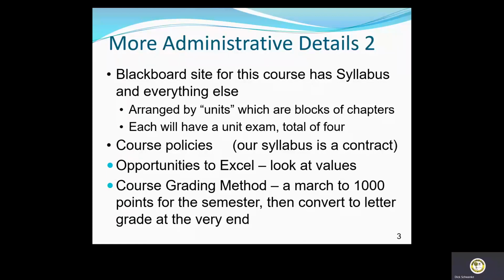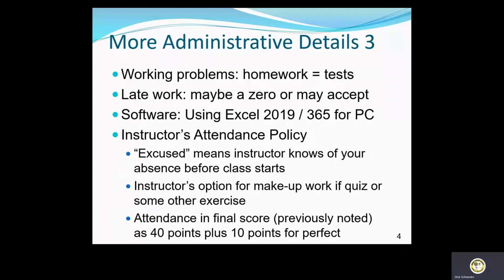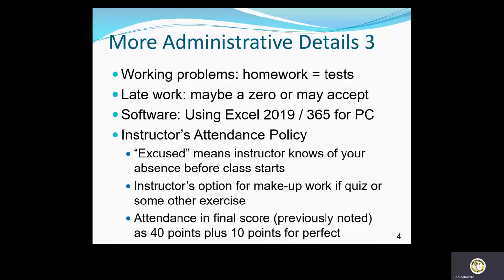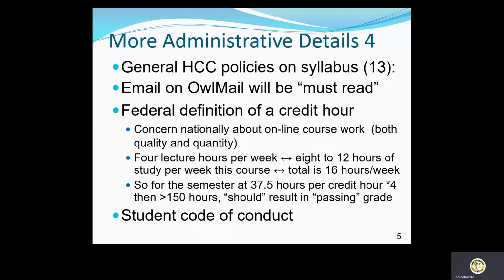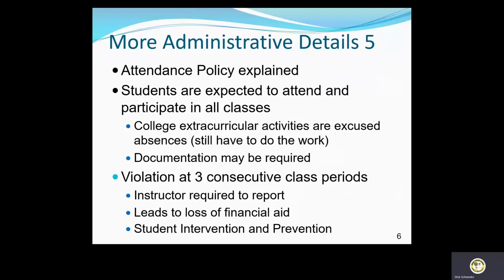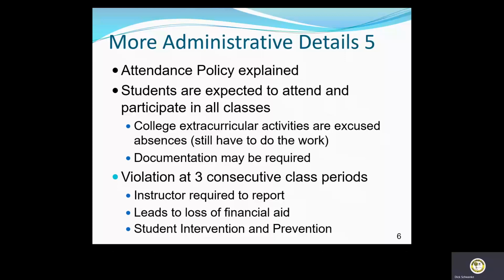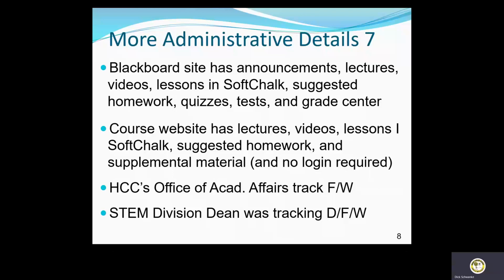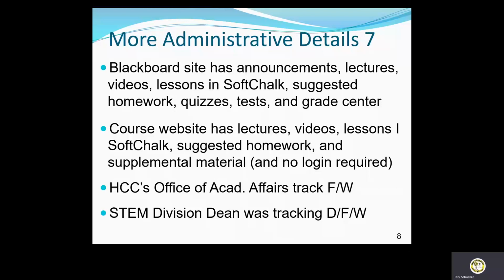Statistics Course Some Administrative Details